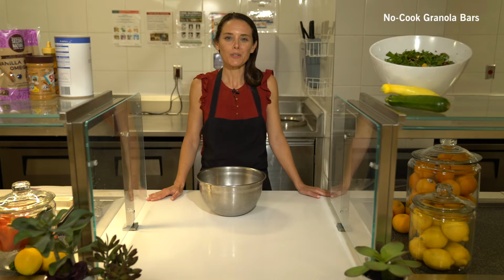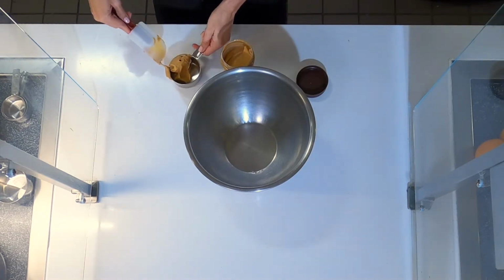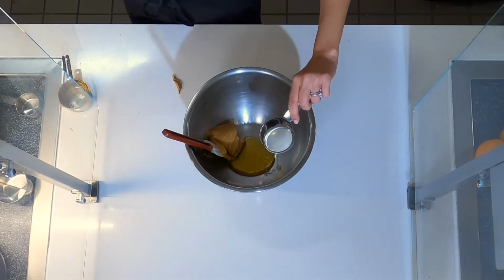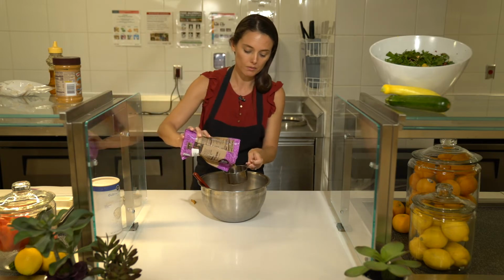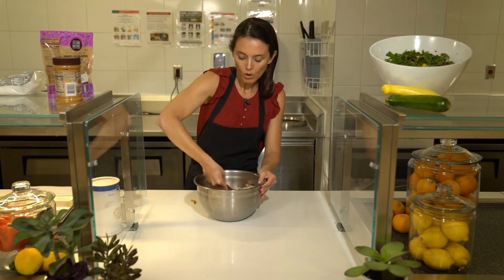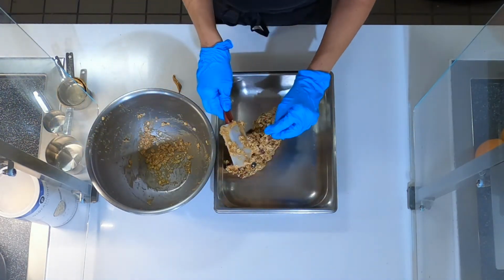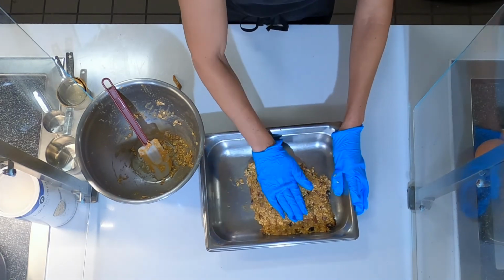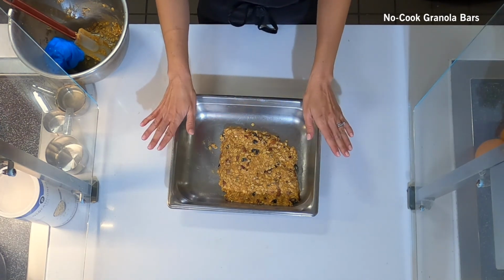Cooking Demonstration | No Bake Granola Bars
To learn more about Cleveland Clinic Florida's Maroone Cancer Center, please

Please enjoy this cooking demonstration with registered dietician Amanda Stevenson. This easy no-bake granola bars recipe is great for anyone that wants to have a quick on the go snack without the preservatives. The Maroone Cancer Center offers free cooking classes to all cancer patients.